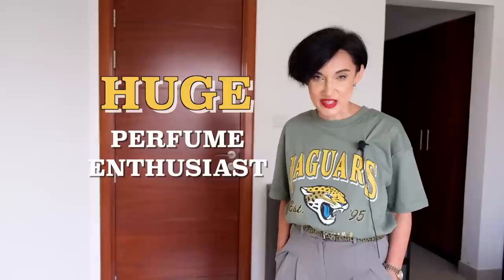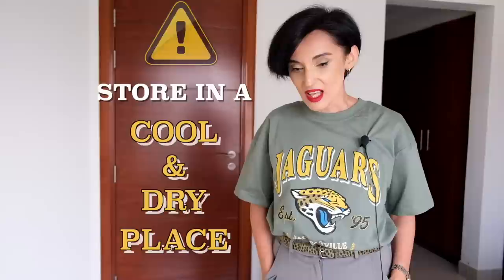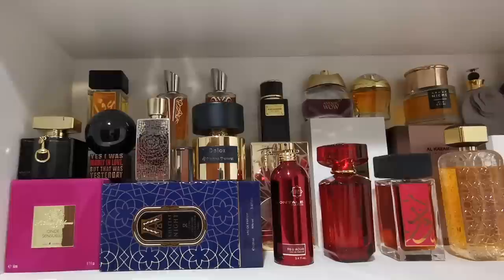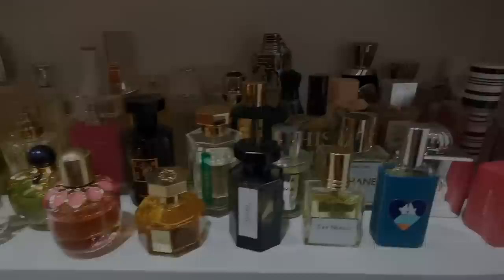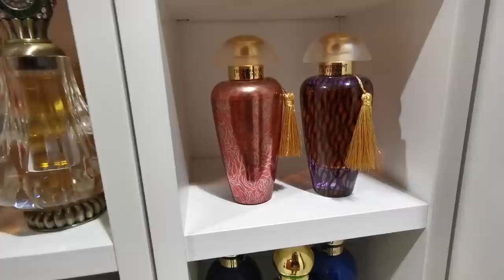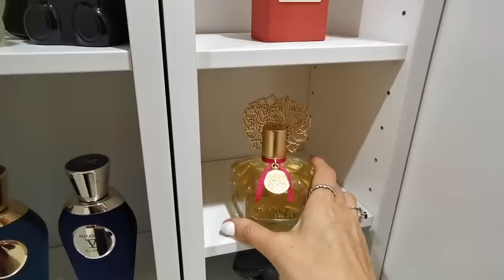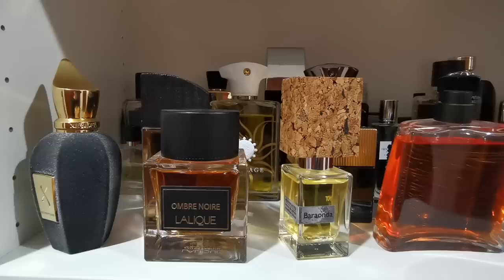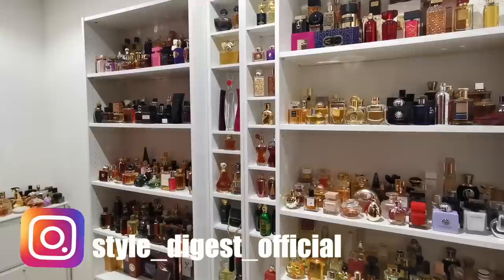Showing My Entire Collection - 200 Plus Bottles! SHORT VERSION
Hi everyone!
This video is a short version of my entire collection review.
 I'll also post a long version for those who are curious  to see it in detail and ready to devote 35 minutes of their time to watching it.

Address:
Leila FG